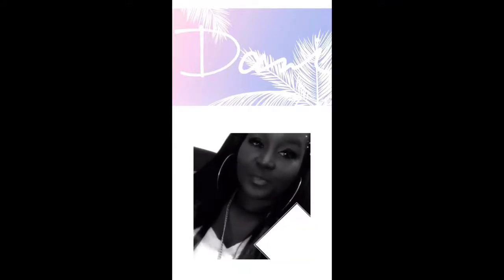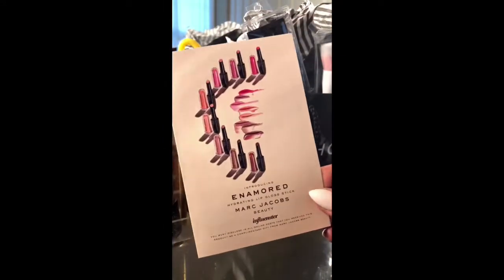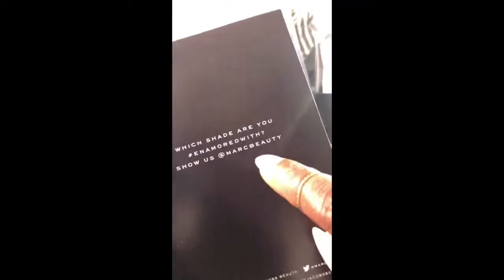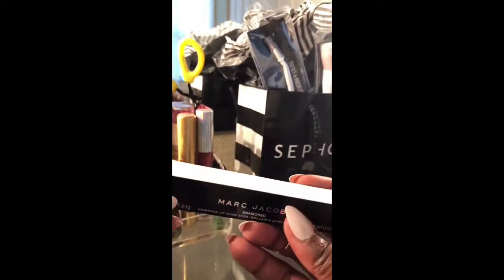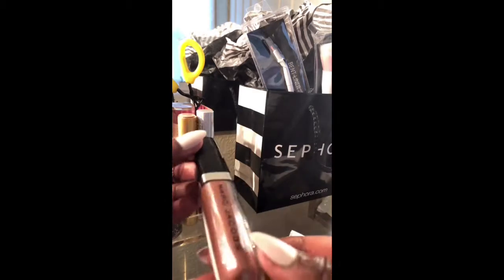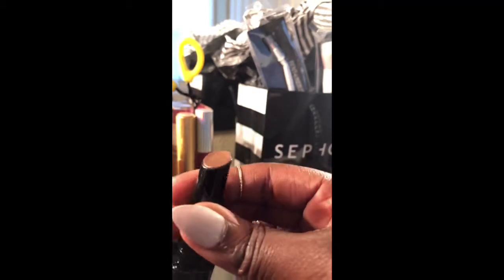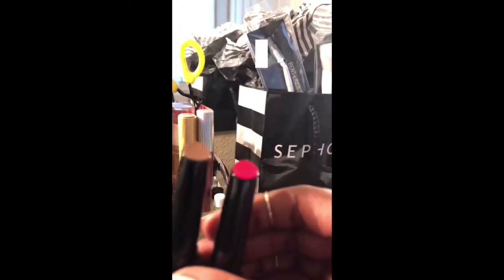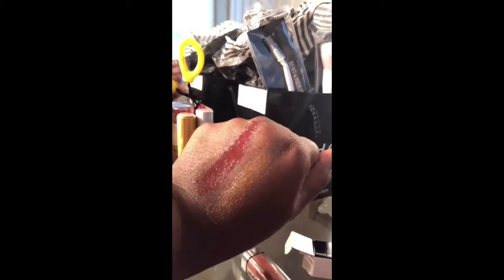Influenster | MarcJacobs Hydrating Lipgloss Sticks VoxBox Unboxing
This product was given to me for free from Influenster for testing purposes.

Color: Uh Uh Honey & Candy Bling

Make sure you sign up for Influenster be sure to connect your Facebook page and review items to get free stuff!

All opinions are my own! Opinions given on my channel, about products that I've used is not suggested or enforced as advice for everyone. Its just information that I feel could benefit anyone who is trying to save just as I am. VIEWERS ASSUME ALL RISK WHEN TRYING THINGS THAT I HAUL, I AM IN NO WAY SHAPE OR FORM LIABLE FOR ANYTHING YOU TRY OR BUY. Form your own opinion when you go out to buy or test these products. Unless indicated otherwise, I am not paid by anyone to endorse nor critique any products.